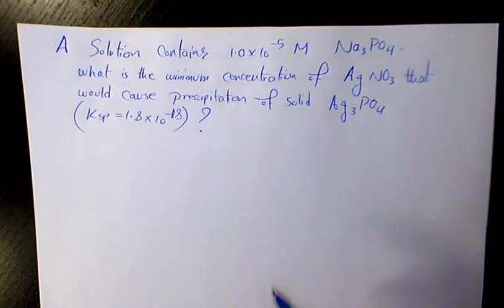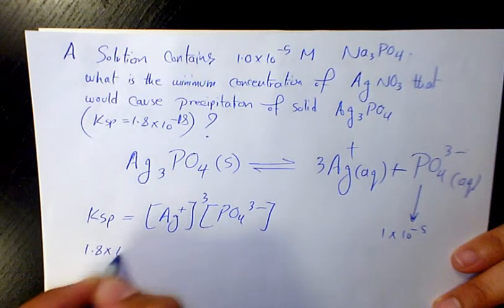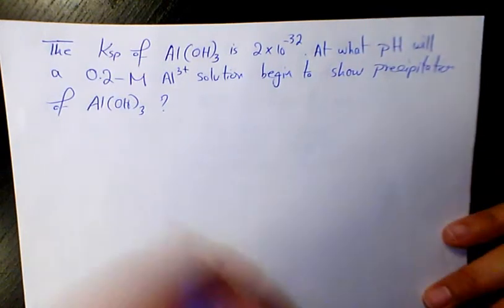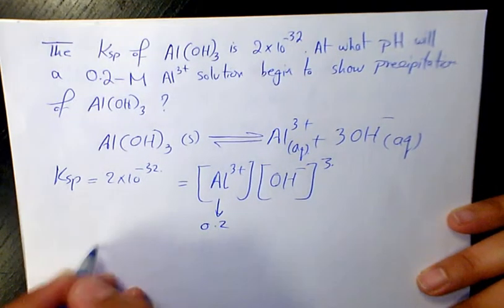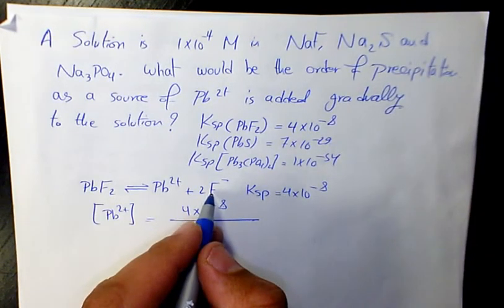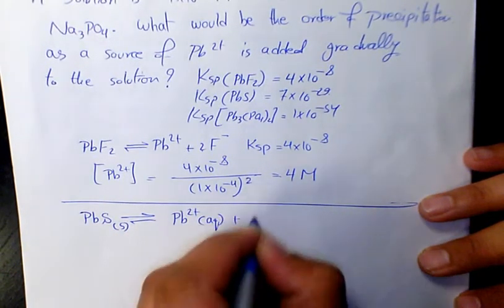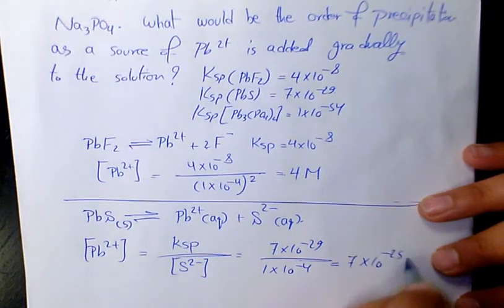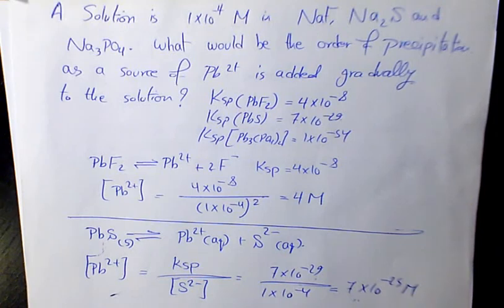What is Selective Solubility? Examples